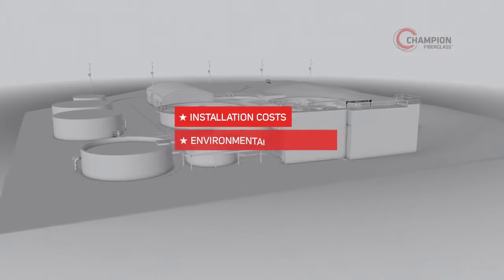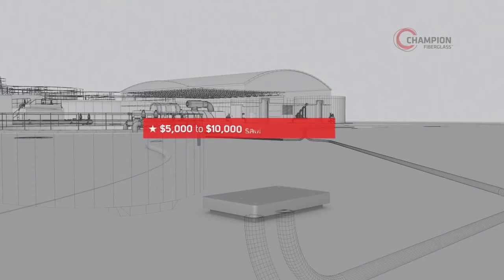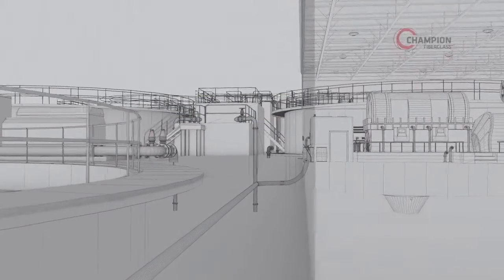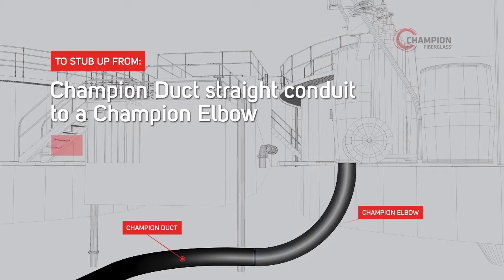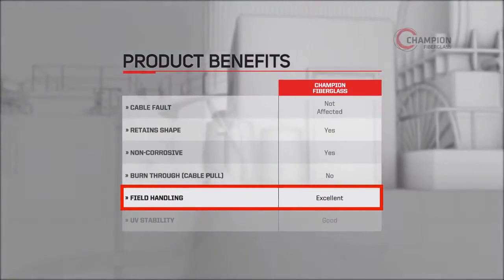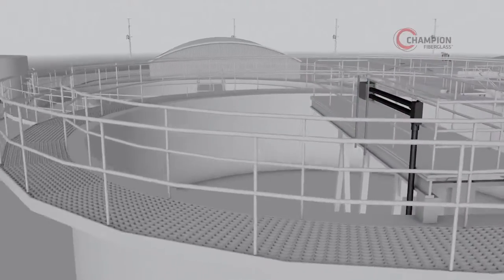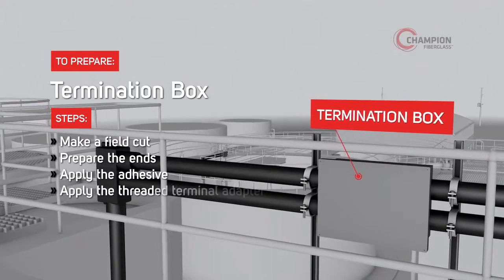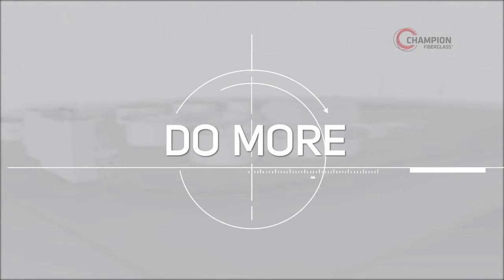Waste Water Treatment Plant - Installation of Fiberglass Duct & Conduit Pipe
Few industrial environments are more caustic or damp than wastewater treatment facilities. That’s why Champion Fiberglass does more to stand up to the challenge. With lightweight, non-corrosive fiberglass construction, Champion Fiberglass is the right choice to keep your operations safe-and your conduit installations intact over the long-term.